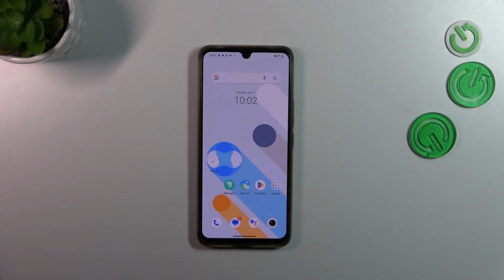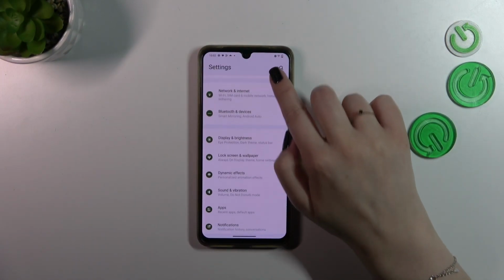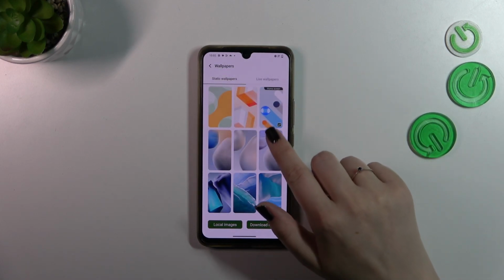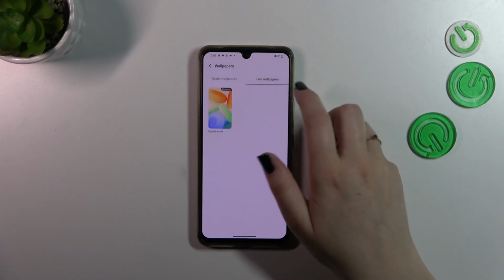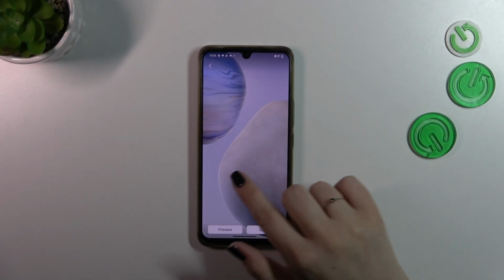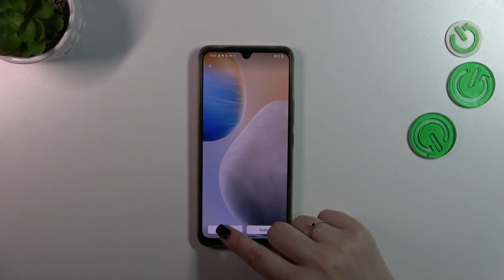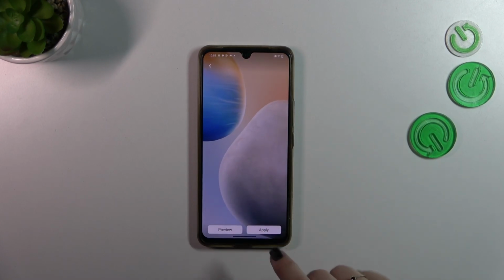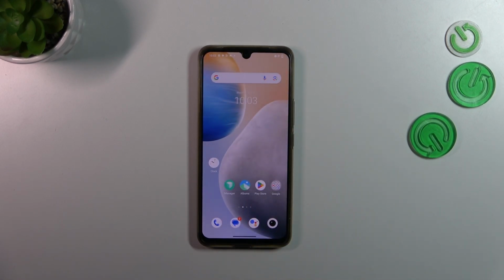Personalize Your Display: How to Change Wallpaper on VIVO T1 Pro?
Infuse your VIVO T1 Pro with your unique personality by learning how to change the wallpaper with our creative tutorial. In this step-by-step guide, we'll show you the easy and enjoyable process of customizing your device's background. Discover various wallpaper options, whether it's selecting from a pre-installed collection, using your own photos, or downloading new wallpapers from the internet. Express your style, set the mood, or showcase your favorite moments with a simple wallpaper change. Watch now and embark on a journey of personalization as you change the wallpaper on your VIVO T1 Pro!

How to Set Up Wallpaper on VIVO T1 Pro?
How to Manage Wallpaper on VIVO T1 Pro?
How to Change Wallpaper on VIVO T1 Pro?